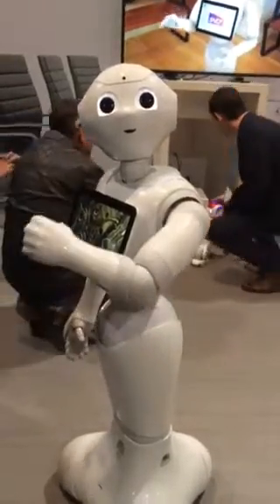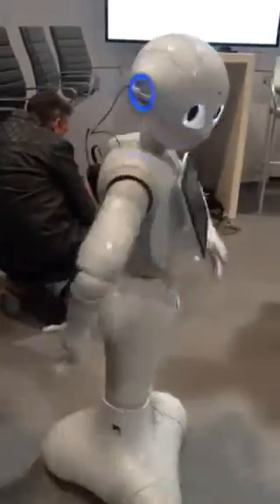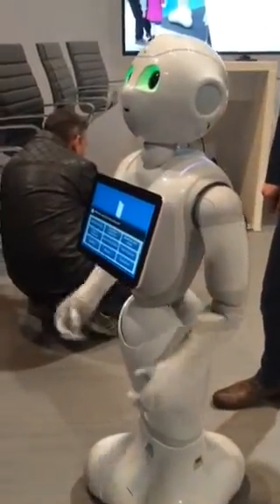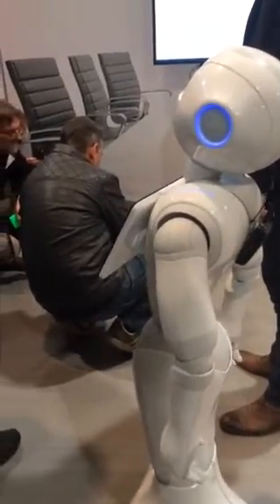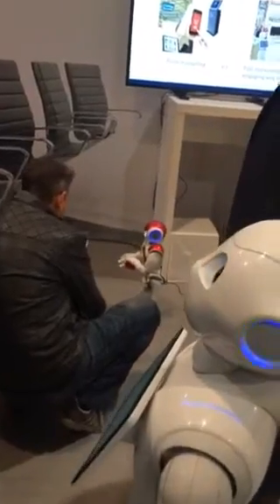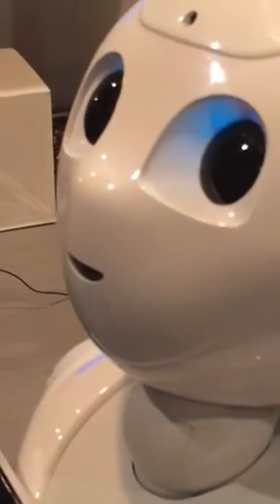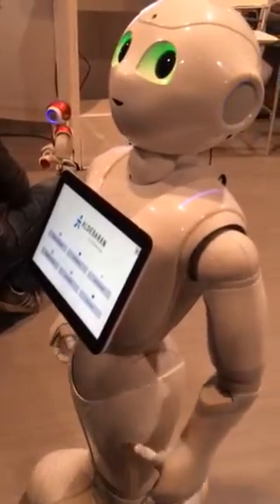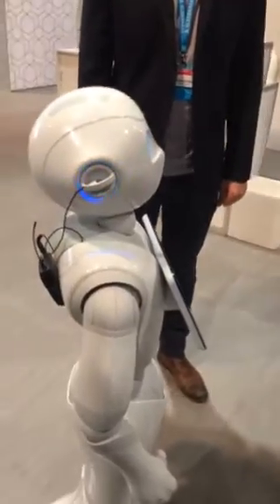Aldebaran's Pepper and Nao at CeBit 2016